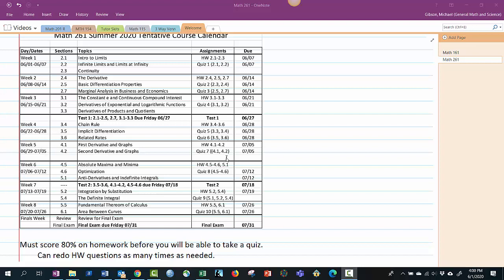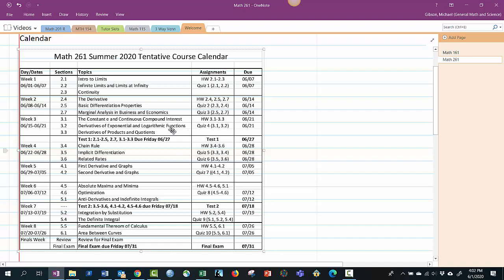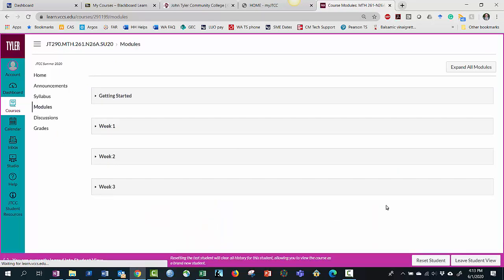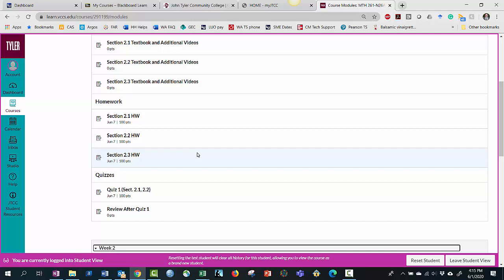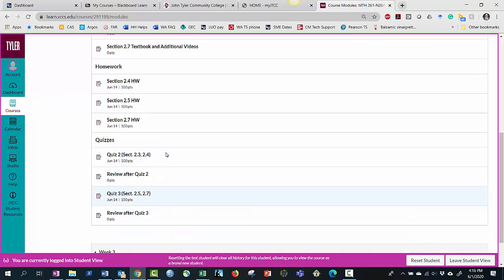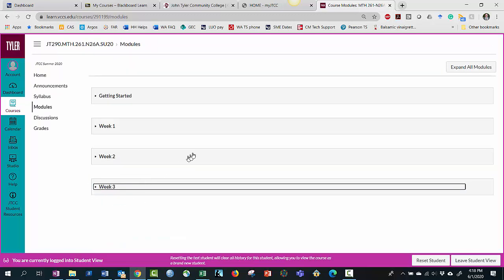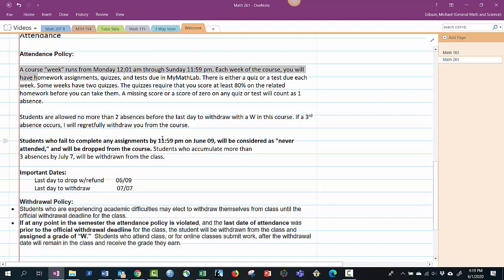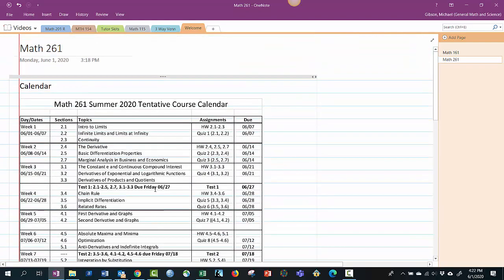Math 261 Summer 20 Intro